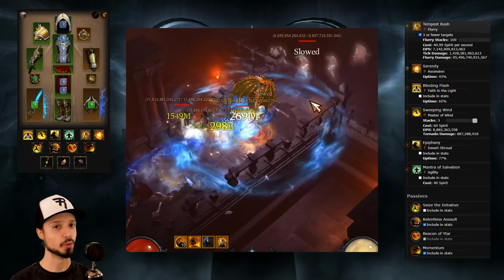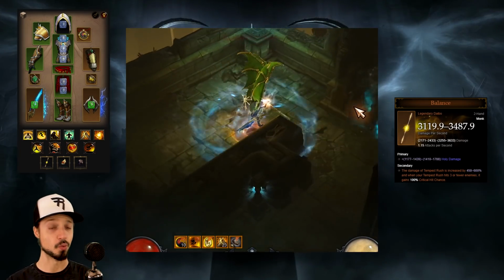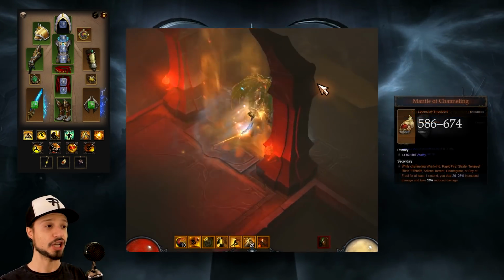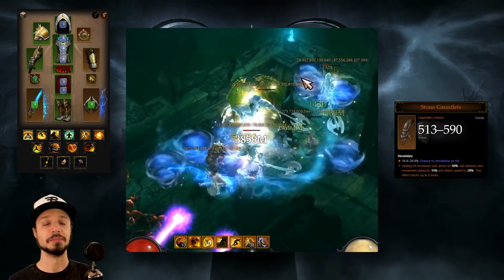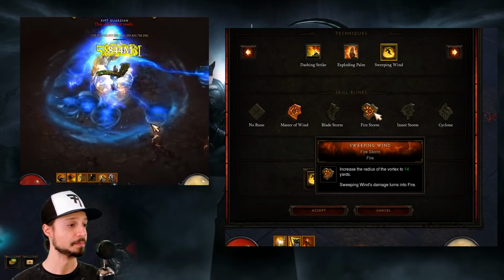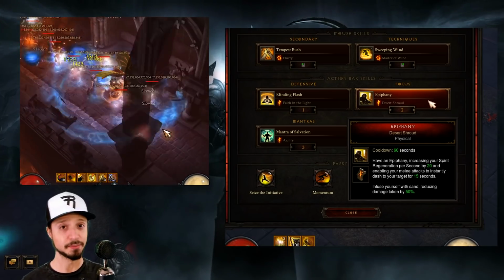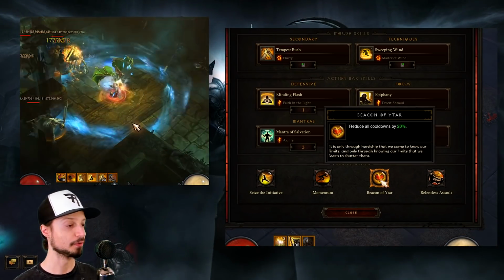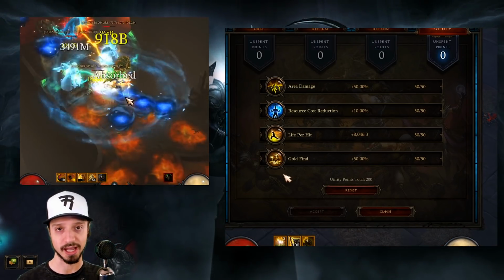Diablo 3 2.7.7 Monk Build: Justice Tempest Rush GR 138+ (Season 30 Guide)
UPDATE: S30 current, patch 2.7.7

This Diablo 3 patch 2.6.9 season 21 Monk tempest rush build using the Patterns of Justice set can push GR138+ and is one of the best monk builds in the game. Season 21 start date: July 3. Gameplay shown in video.

Executive producers: Jim Udune, spudboy999, Paradigm400, Kiskaloo, MohEternal, Monito

Special thanks: Matthew Feiteira, moniker, russiandood, Joshua Dotson, maianashira, Maurice Lepenat, Joshua Ralph, Brian Grygla, Recramorcen, Remiehneppo, Neme5i5, TepidTurtle, Lamer of Sweden, SmokinWookie, Telionis, MONGAS INC., Terry Lee, Zaeith, Zeldraga, Valentine Judnich, Tony Duran